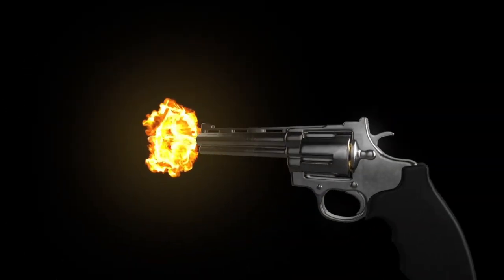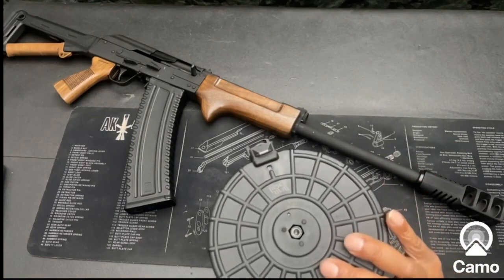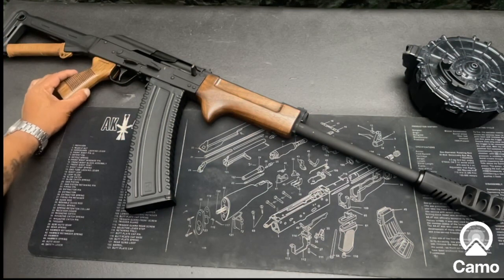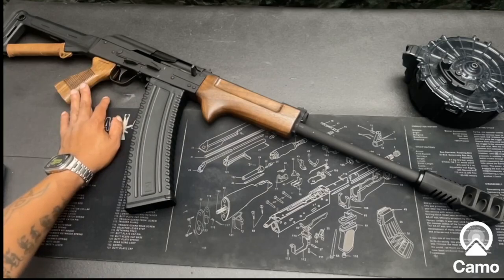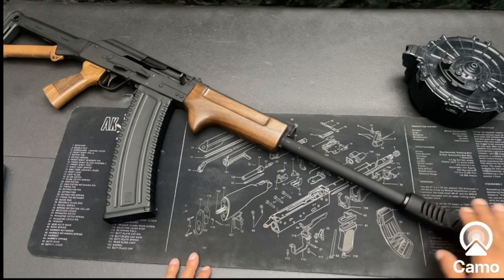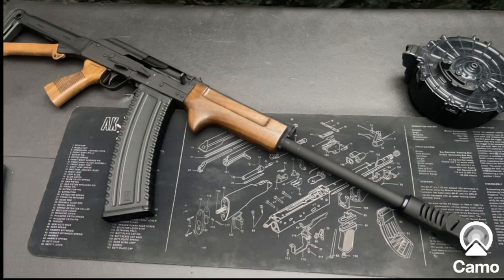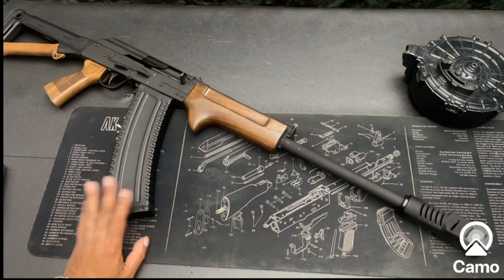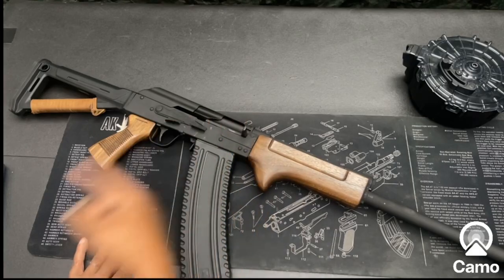Parts List!! SDS LYNX 12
Going through all of the modifications to my SDS Lynx 12.

 1. AK47Shotgun
 2. 12Gauge
 3. BlackVeteranHost
 4. GunCollector
 5. SecondAmendmentAdvocate
 6. ShotgunReview
 7. FirearmEnthusiast
 8. AvidGunCollector
 9. AK47Firearms
 10. ShotgunFeatures
 11. BlackGunOwner
 12. GunCulture
 13. AK47ShotgunSpecs
 14. SecondAmendmentSupport
 15. ShotgunRangeTest
 16. FirearmCollection
 17. BlackCommunity
 18. 12GaugeShotgunUpgrades
 19. GunRightsAdvocate
 20. ShotgunPerformance
 21. SecondAmendmentDebate
 22. ShotgunShootingTips
 23. AK47ShotgunAccuracy
 24. FirearmSafety
 25. BlackGunOwnership
 26. VeteranPerspective
 27. ShotgunMods
 28. 12GaugeShotgunCustomization
 29. GunRightsSupport
 30. ShotgunRangeReview
 31. AK47ShotgunHistory
 32. FirearmTraining
 33. BlackVeteran
 34. ShotgunReliability
 35. ShotgunShootingTechniques
 36. SecondAmendmentRights
 37. ShotgunComparison
 38. FirearmExpertise
 39. GunCollectingPassion
 40. AK47ShotgunReview
 41. BlackGunCollecting
 42. VeteranExperience
 43. ShotgunAccuracyTest
 44. FirearmEducation
 45. GunCollectorCommunity
 46. ShotgunHolsters
 47. AK47ShotgunVersatility
 48. GunRightsActivism
 49. ShotgunTrainingDrills
 50. BlackVeteranHost
 51. 12GaugeShotgunValue
 52. FirearmHandling
 53. GunCollectingCommunity
 54. ShotgunMarksmanship
 55. AK47ShotgunReliabilityTest
 56. SecondAmendmentAdvocacy
 57. ShotgunCleaningGuide
 58. BlackGunOwners
 59. VeteranInterviews
 60. FirearmRangeExperience
 61. 12GaugeShotgunCustomBuild
 62. ShotgunSafety
 63. GunOwnershipRights
 64. AK47ShotgunUpgrades
 65. FirearmTrainingTips
 66. BlackGunCollectors
 67. ShotgunRangeSkills
 68. AK47ShotgunHistory
 69. GunRightsDebate
 70. ShotgunAmmoSelection
 71. VeteranPerspectives
 72. FirearmExpertOpinion
 73. ShotgunAccessories
 74. AK47ShotgunPerformanceReview
 75. SecondAmendmentSupporters
 76. ShotgunRangeTips
 77. GunOwnershipResponsibility
 78. BlackVeteranExperience
 79. 12GaugeShotgunMods
 80. FirearmMaintenanceTips
 81. GunCollectorSupport
 82. ShotgunGripOptions
 83. AK47ShotgunValueAnalysis
 84. ShotgunRangeDrills
 85. SecondAmendmentFreedom
 86. ShotgunReviewChannel
 87. BlackGunCollecting
 88. FirearmTrainingTechniques
 89. GunRightsAdvocacy
 90. AK47ShotgunReliabilityReview
 91. ShotgunSafetyGuidelines
 92. VeteranHostedChannel
 93. 12GaugeShotgunAccuracyTest
 94. FirearmMaintenance
 95. ShotgunOwnership
 96. AK47ShotgunCustomization
 97. ShotgunRangeTechniques
 98. Second